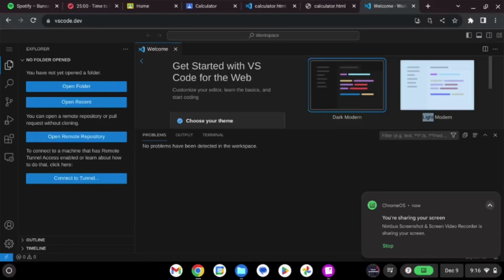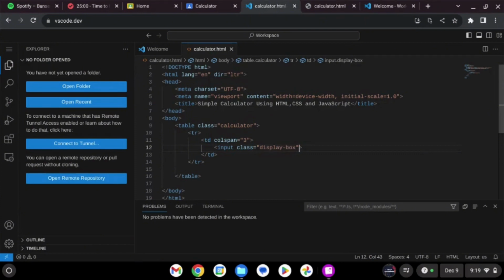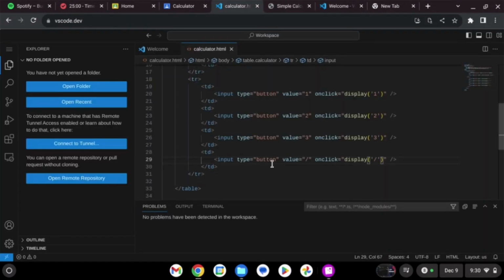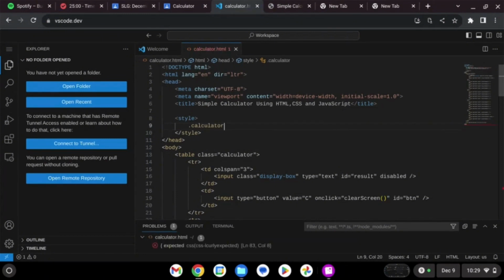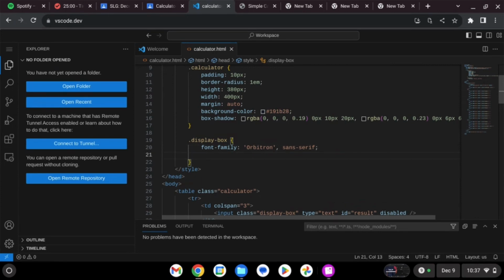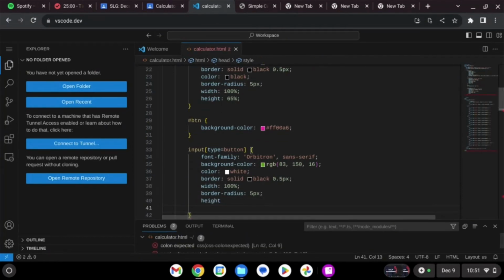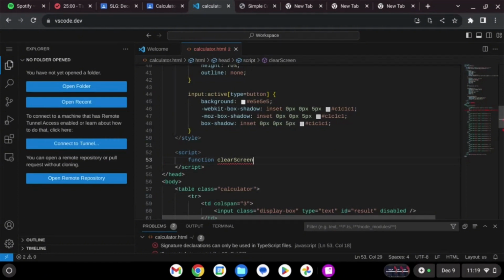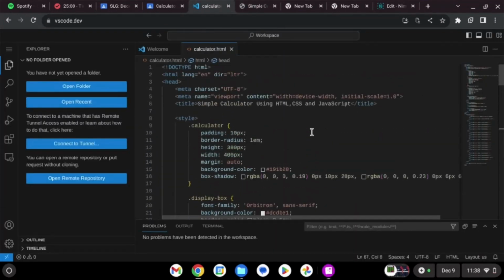Building Simple Calculator Using HTML, CSS, and JavaScript | Shania Jarrisse Villanueva